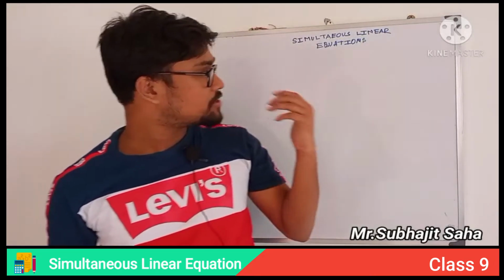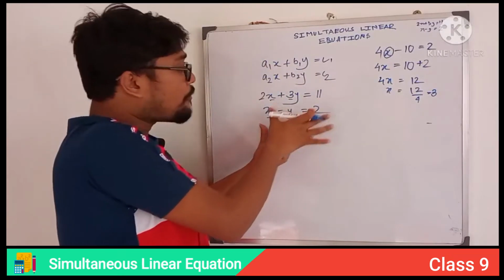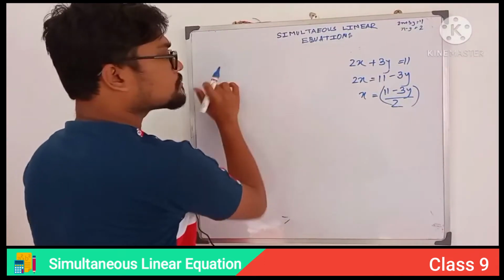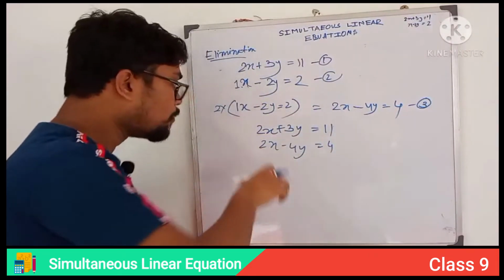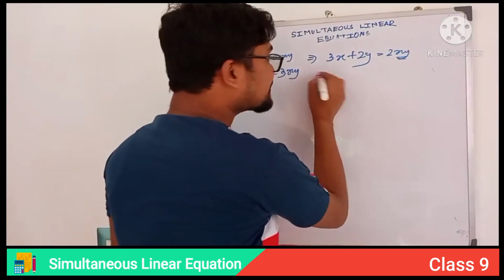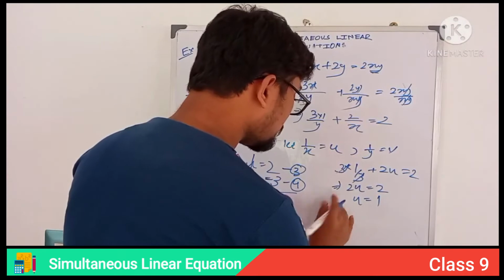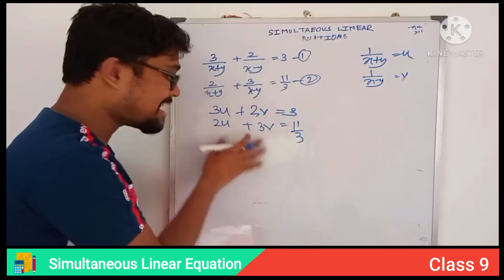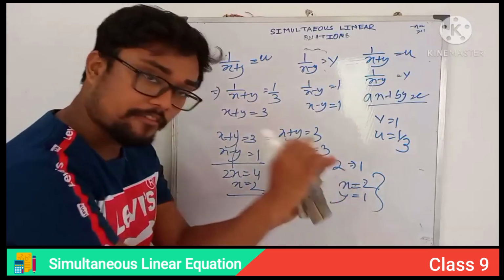Simultaneous Linear Equation | Mathematics | Class 9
In this video, we will learn about Simultaneous Linear Equation